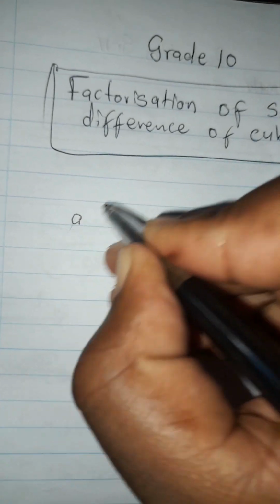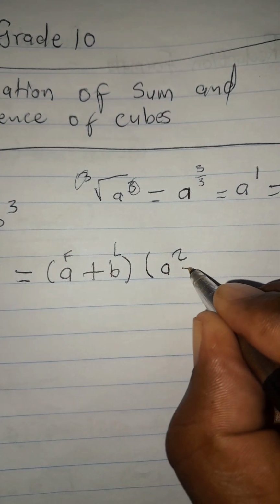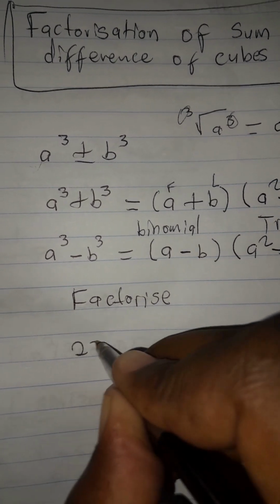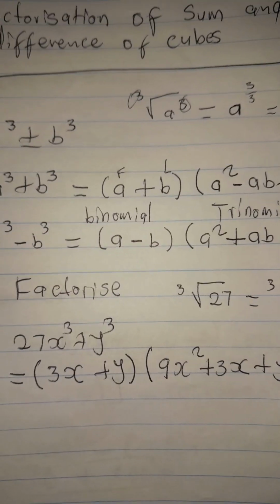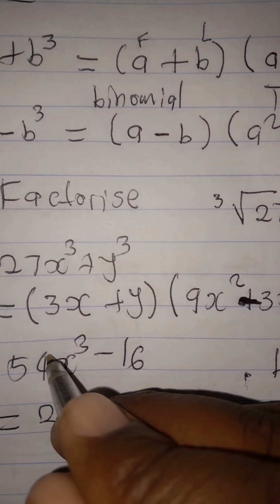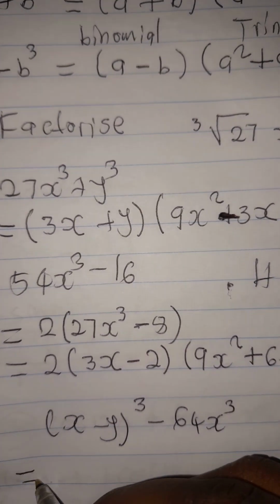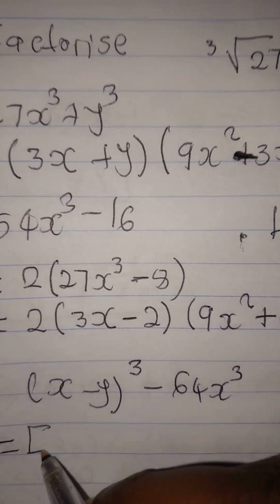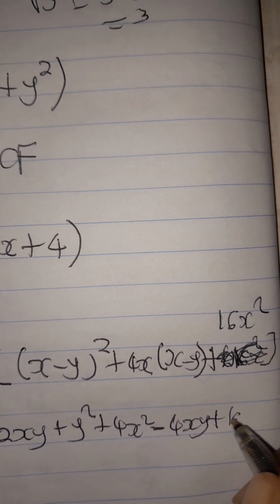The Difference of cubes Grade 10